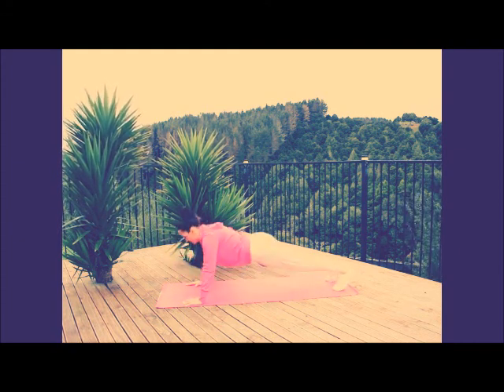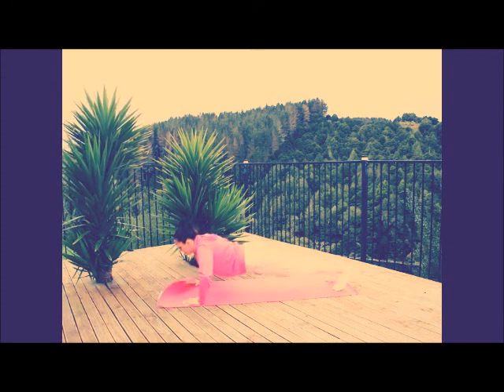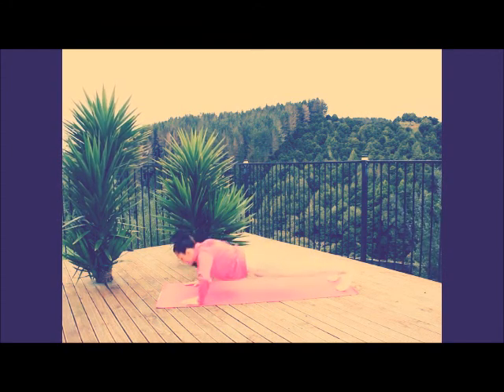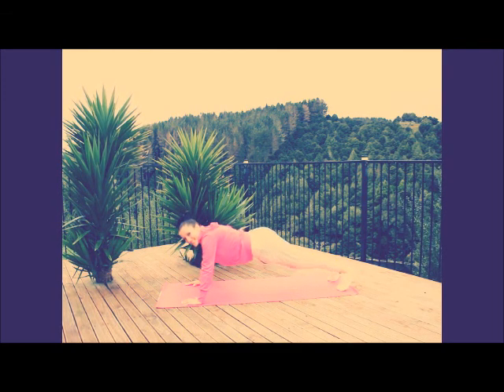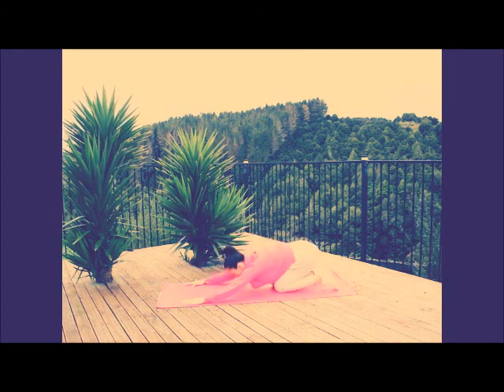PUSHUPS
I strive to do at least 3 of the exercises in this series Tues-Fri every week - to keep my muscles strong and body flexible & active.